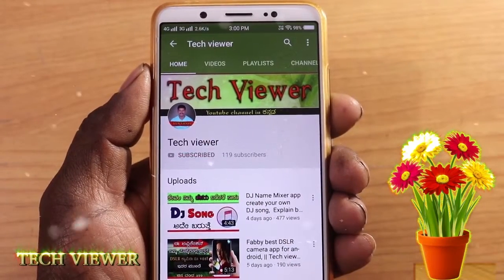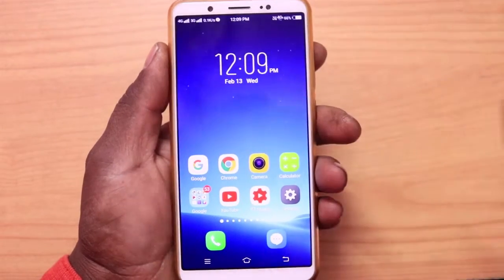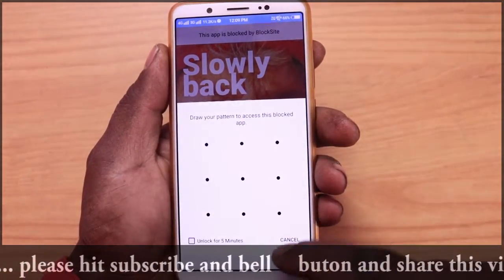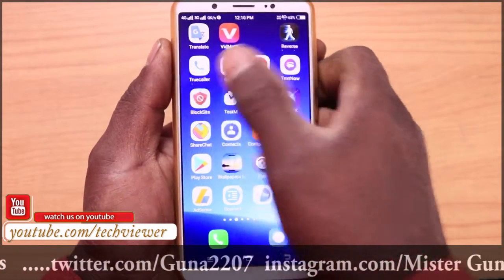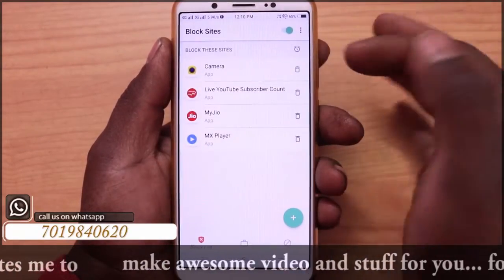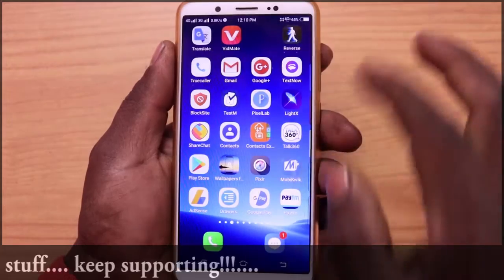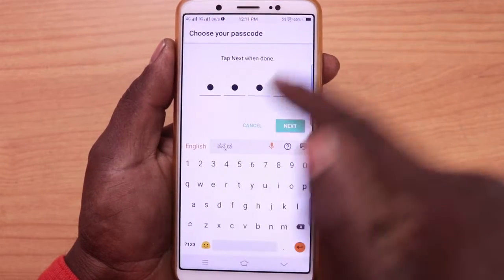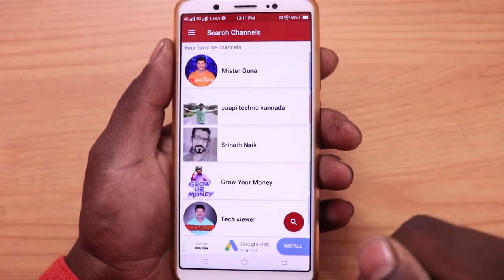BlockSite - Block Distracting Apps & Sites || blocksite Kannada A to Z information tech viewer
Hi Friends This Video I show u:best app for apps blocking and lock password app || blocksite Kannada A to Z information tech viewer guna
🤴sharechat:@misterguna1
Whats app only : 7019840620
Thank u For Supporting my channel plies subscribe my channel "tech viewer" Kannada you tube channel ans like my videos u have any doubts plies  leve on comment box and share my videos
Kannada tech you-tubers, Best tech channel Kannada, top Kannada tech you-tubers, Mobile UN boxing, app review, tech news Kannada,
About this Channel:
My Name is Mister Guna and on this channel I provide you latest and reliable information on upcoming technology which includes Phones and other gadgets app reviews and tech news  . This is channel is the right destination for latest leaks, rumors, specification, features, details of any new or upcoming phone or gadgets som other products.
Request :
If you liked the video please give this video a thumbs up Button !
ples Share as Much as possible !
Message For You :

I feel so good when you people see my video and react to it.

Thanku for your Love !